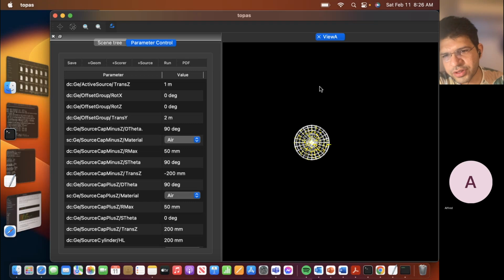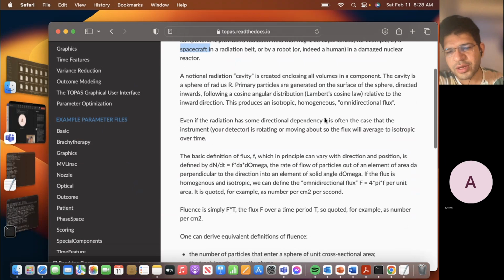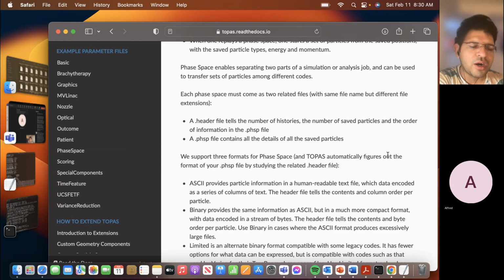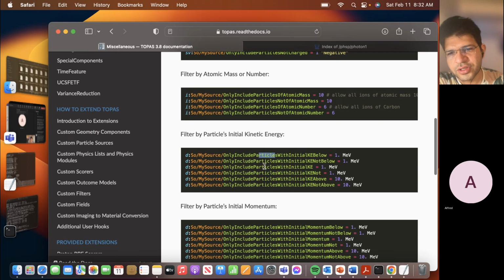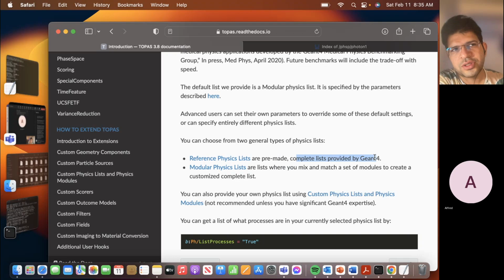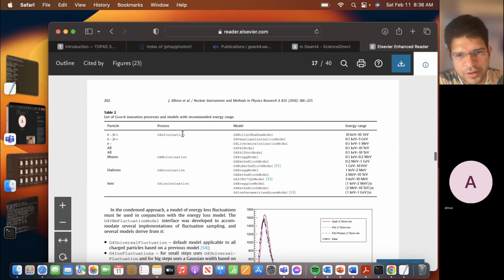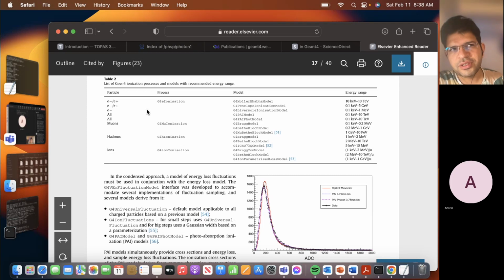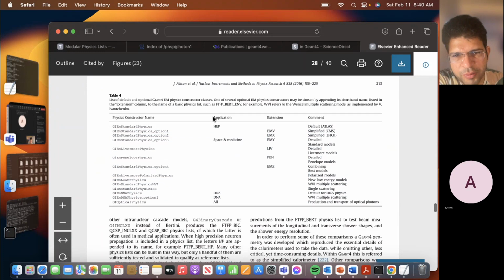Session - 4 - Source simulation and Physics setting - Part - 2